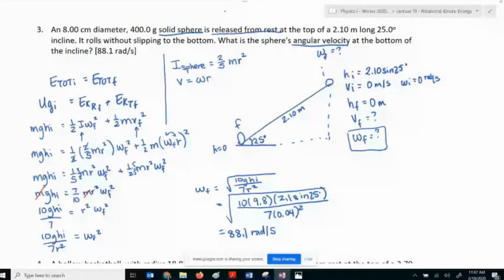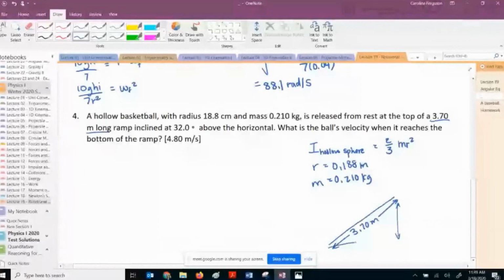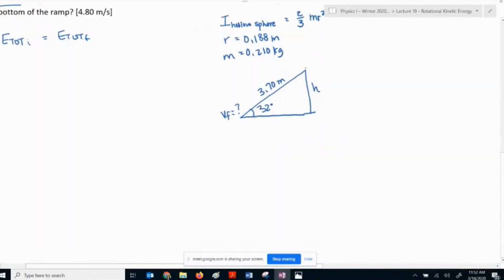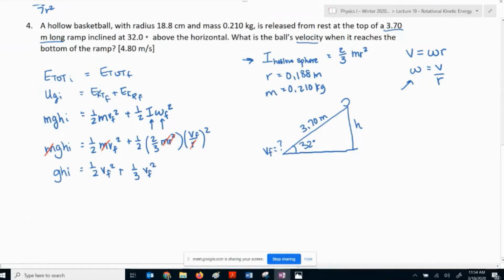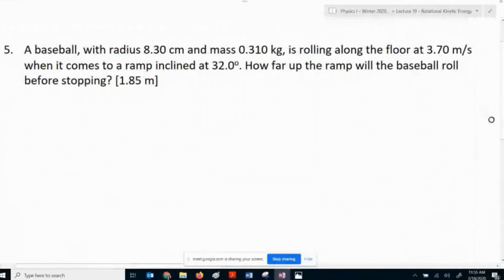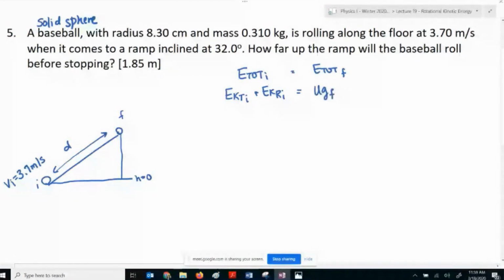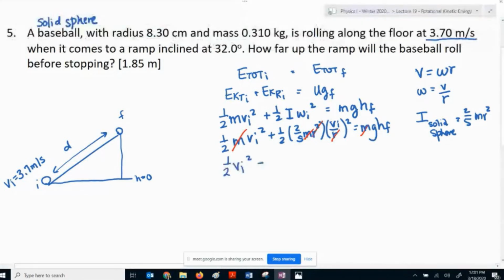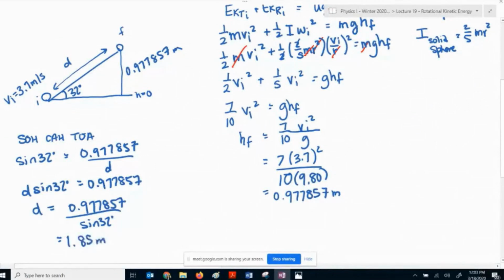PHY1010 L19 Q4&5